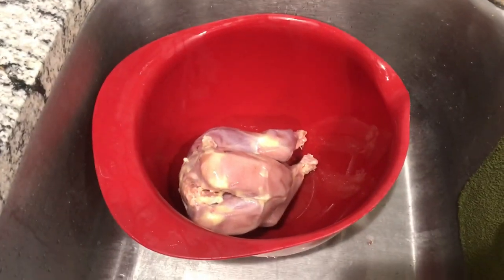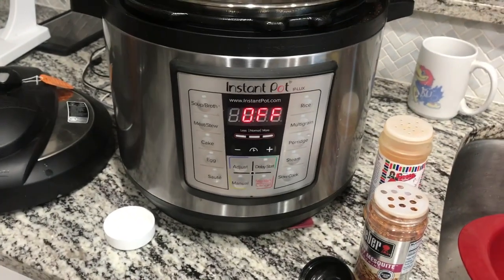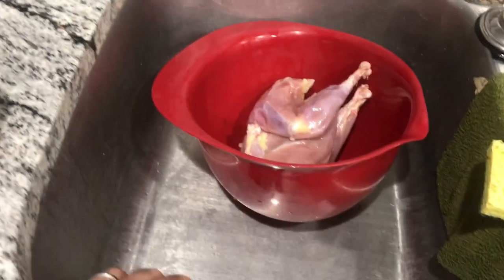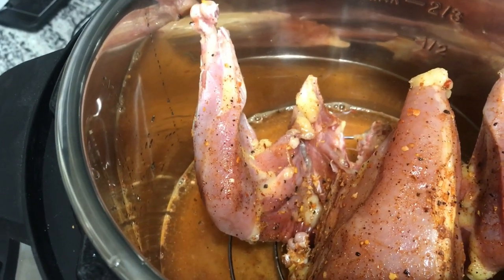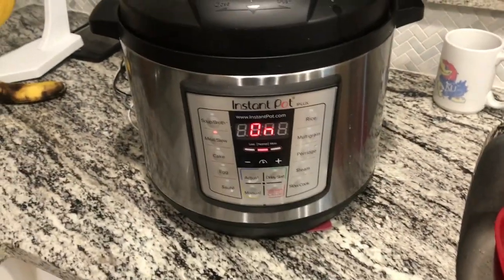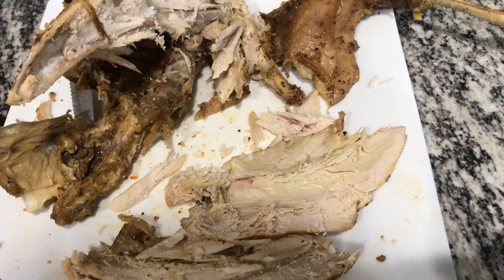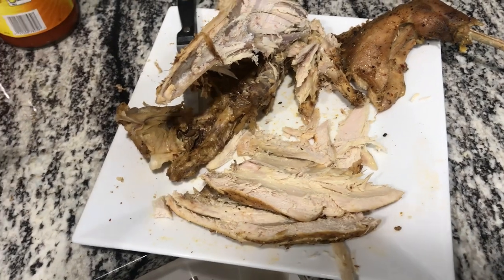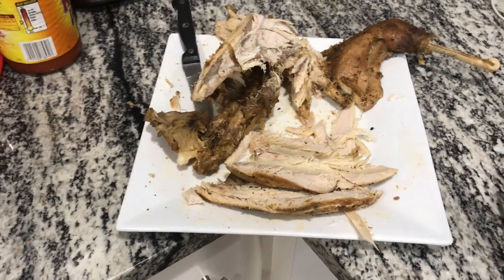Pressure Cooking an Old Laying Hen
Really reinforces the saying of "she's a tough old bird". These hens had a big mass of fat on their rear end, but little fat in the meat itself. After 3 years, they are just TOUGH birds. I've tried baking in the oven, but it was still very tough. Pressure cooking has helped  tenderize it a bit, but it's still tough compared to a broiler chicken, and the process of roasting I feel like has leached out a lot of flavor.